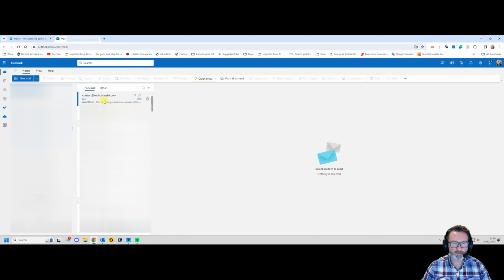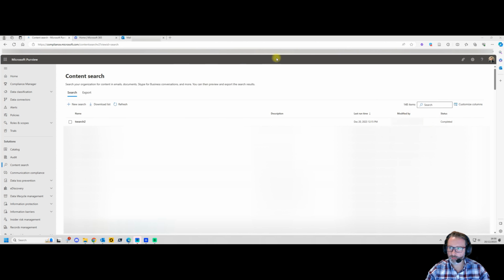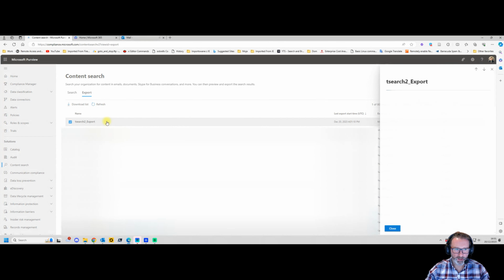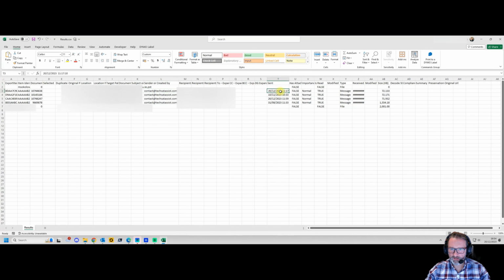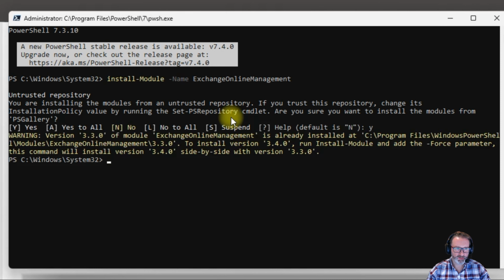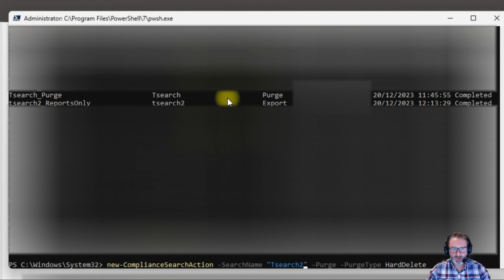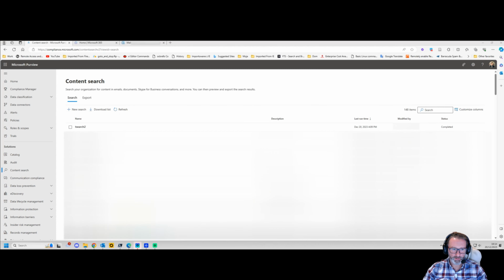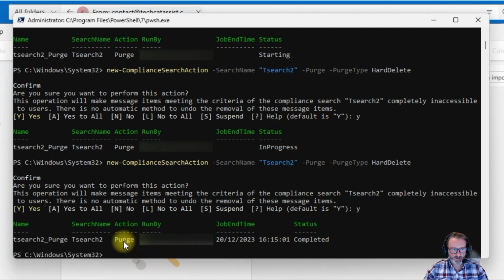How To Delete Data from Content Search Results in Office 365 with PowerShell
How to use Content search to pinpoint specific messages for removal in Office 365 Admin and Run the New-ComplianceSearchAction -Purge command in Security & Compliance PowerShell for a deletion process.

PowerShell Commands:

1. To load the Exchange Online PowerShell module: import-Module  ExchangeOnlineManagement
2. To connect to Security & Compliance PowerShell using modern authentication: Connect connect-IPPSSession
3.To get list of your searches: ComplianceSearchAction
4. To delete content(mail) found in search results: New-ComplianceSearchAction -SearchName "YourSearchName" -Purge -PurgeType HardDelete

Timestamps:
00:00 - Introduction
1:45 - Accessing Office365 Admin and Create Content Search in MS Purview
4:25 - Exporting and verifying Search Results using MS Edge
8:40 - PowerShell: Connecting to MS Compliance/Security Exchange Online
11:11 - Commanding Compliance: Purging Search Results
12:06 - Resolving PowerShell Purge Errors
15:25 - Summary